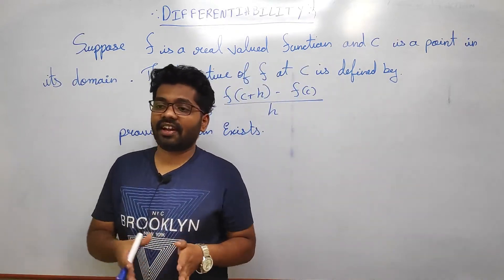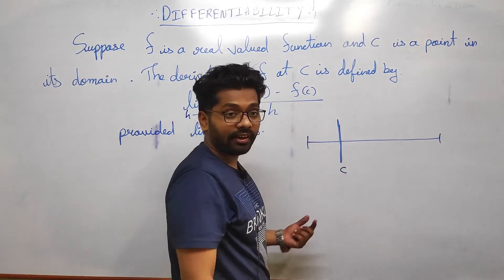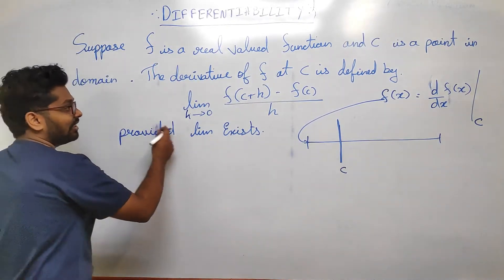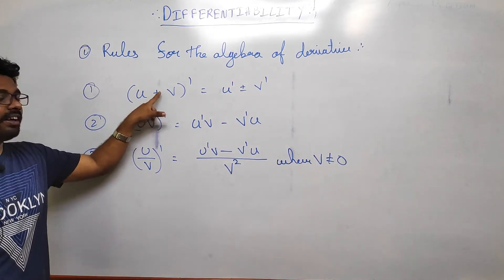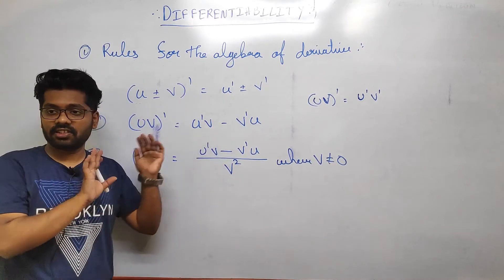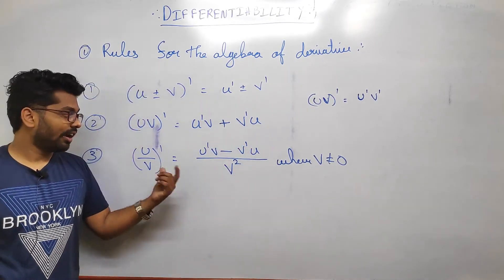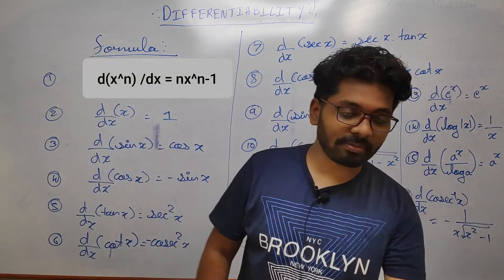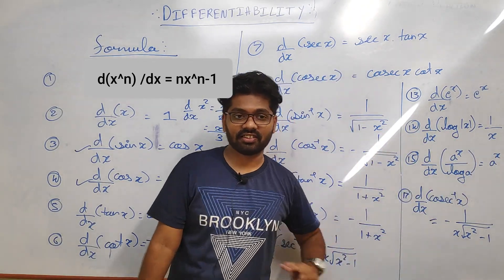Continuity and Differentiability introduction Exercise 5.1 | part 1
Continuity and differentiability introduction exercise 5.1 | continuity introduction | part 1| BRIGHTINK|

This is the most important chapter in PUC 2
the first exercise is a bit theory
the remaining exercise is all about the differentiability

This is abhishek  garagad

Time stamp:-
0:00 Introduction
1:56 Rules for the algebra of derivative
4:18 Formulas for derivative